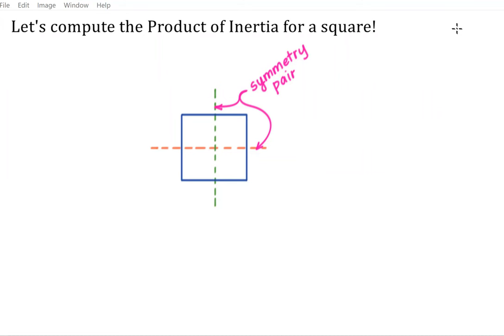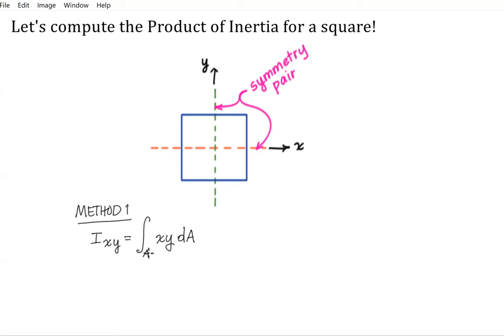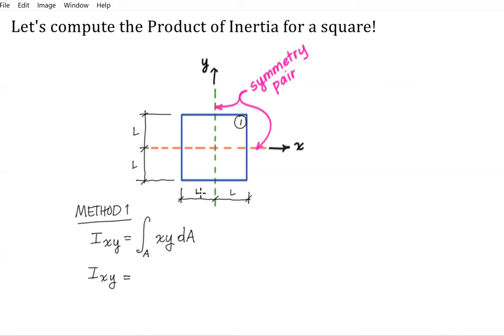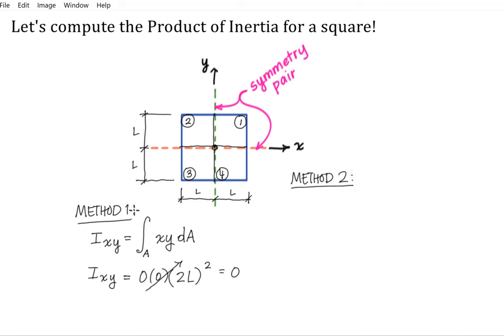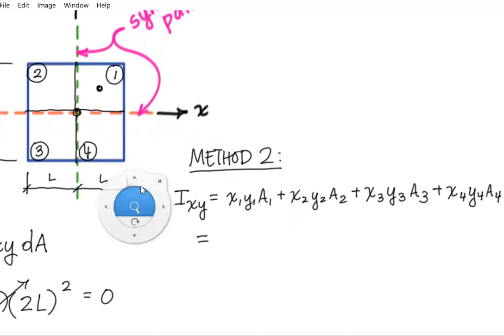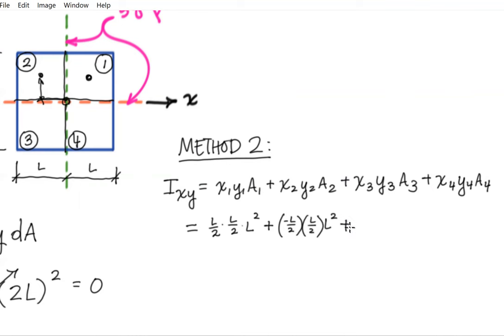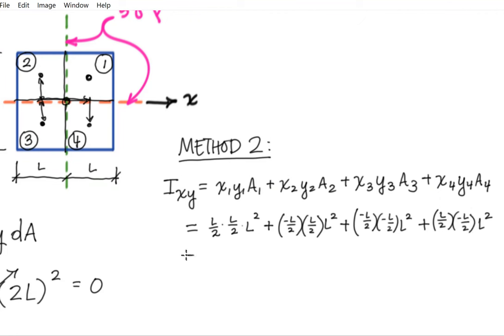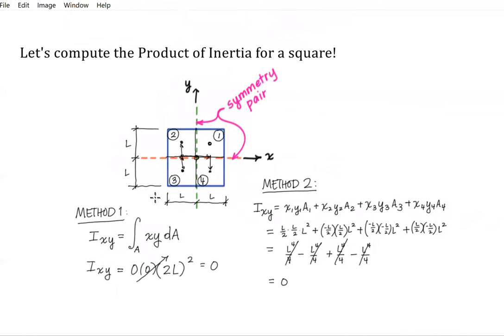Statics - The Product of Inertia of a Square Area (Example Problem)